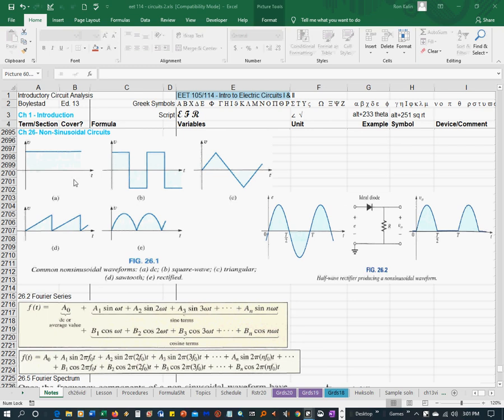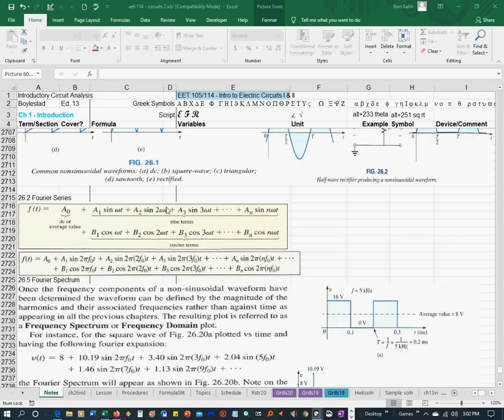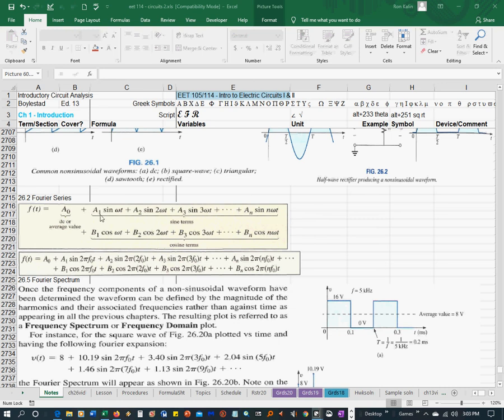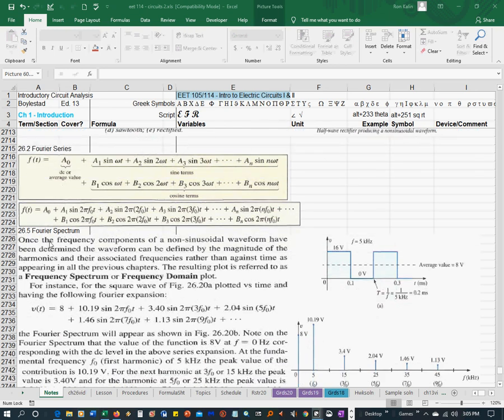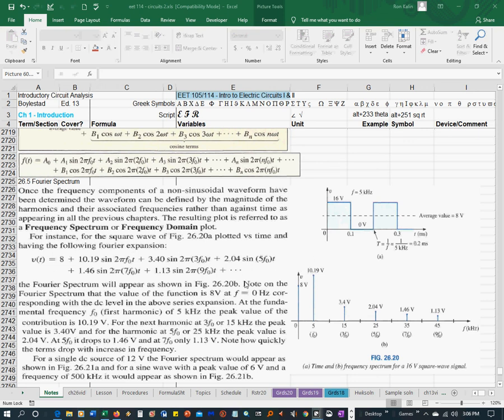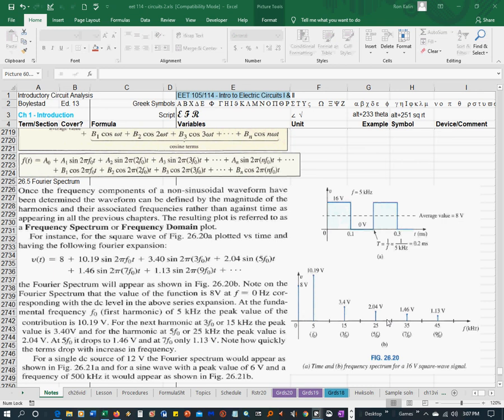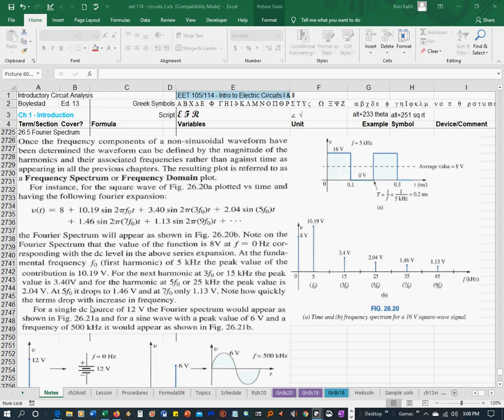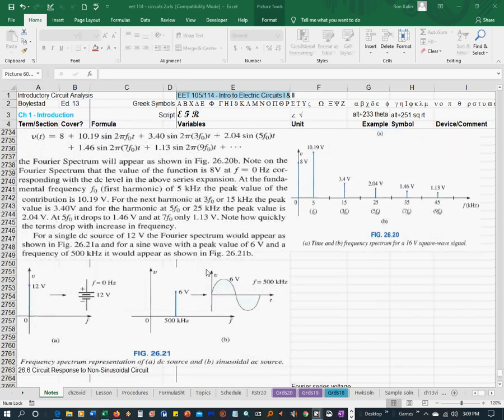eet 114 ch26 notes1 intro non sinusoids fourier series & fourier spectrum